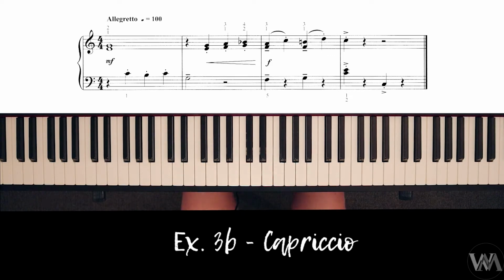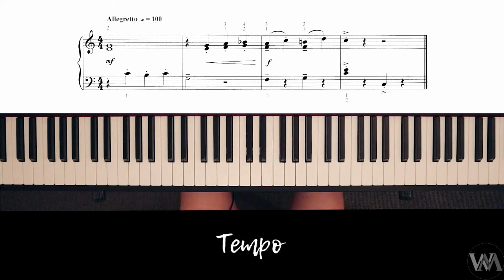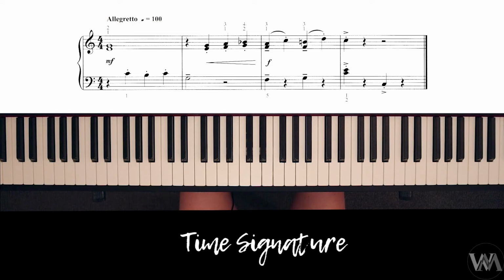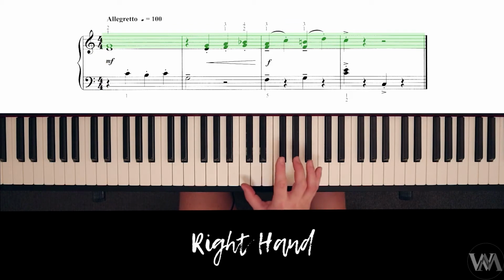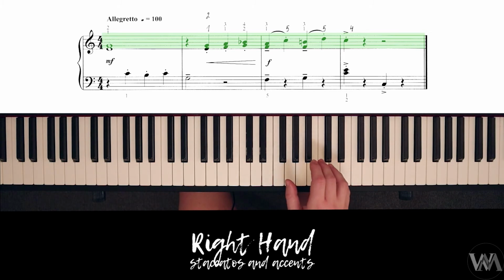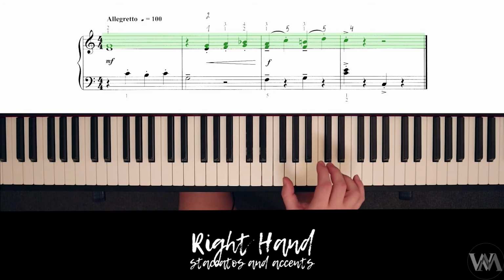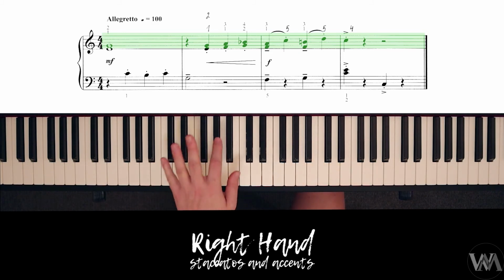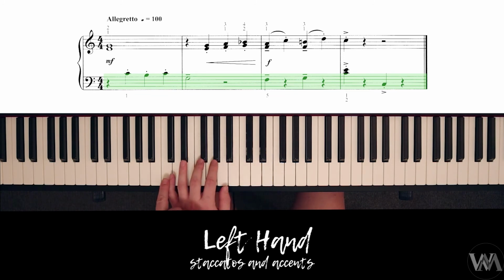Grade 1 Exercise 3b - Capriccio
In this tutorial we learn how to play Capriccio, a Grade 1 exercise.